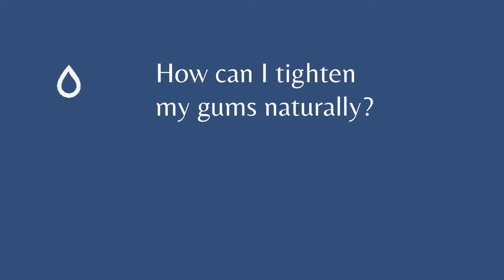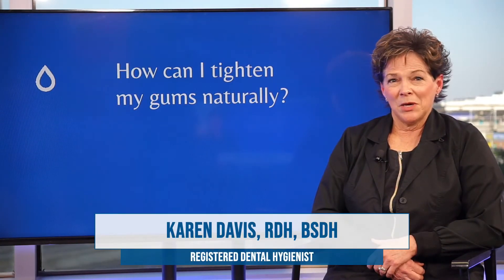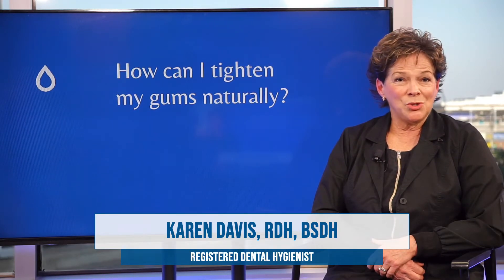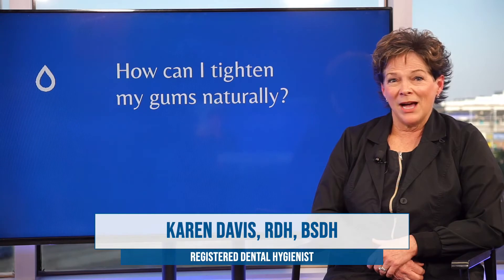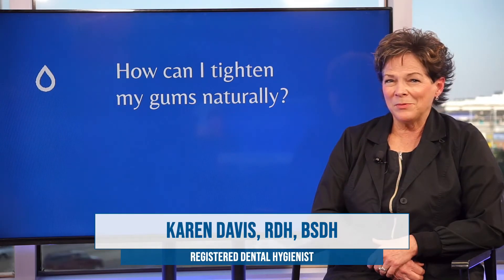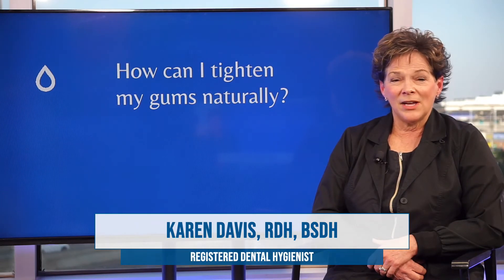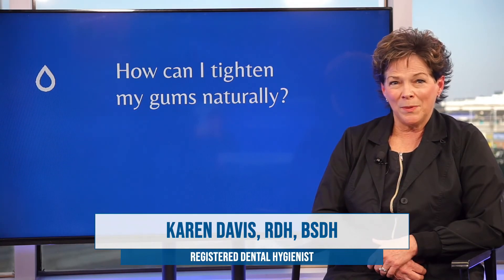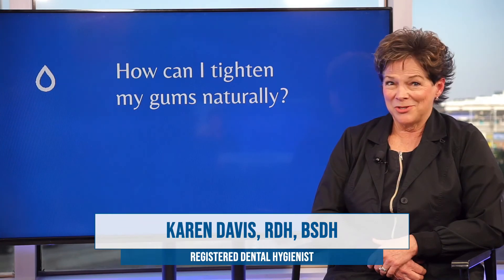How can I tighten my gums naturally? - Video #51 - Periosciences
Amazon Storefront:

1- Dental Gel

2- Mouthwashes

3- Toothpaste

4- Oral Care